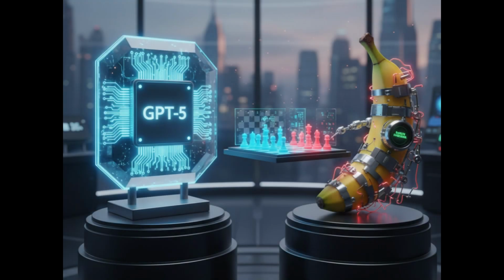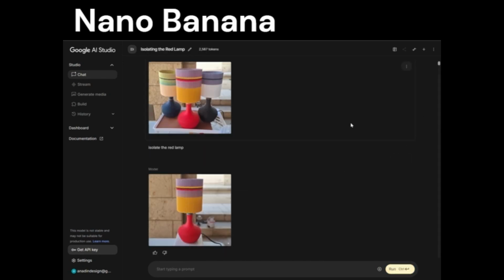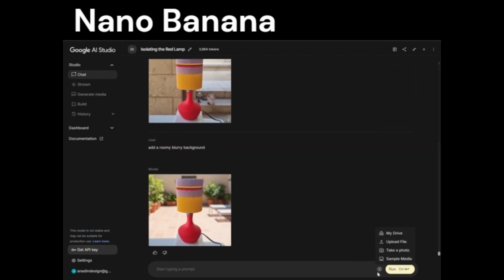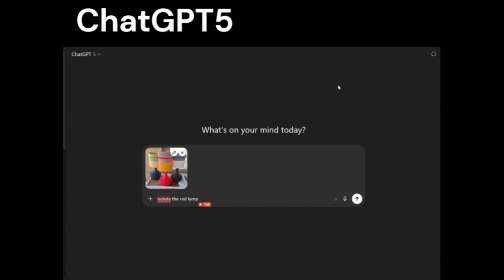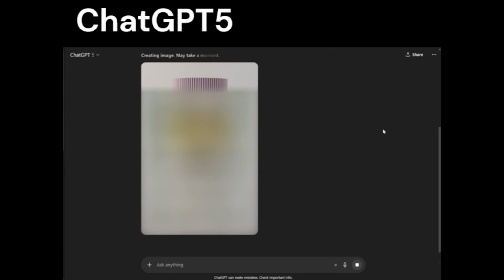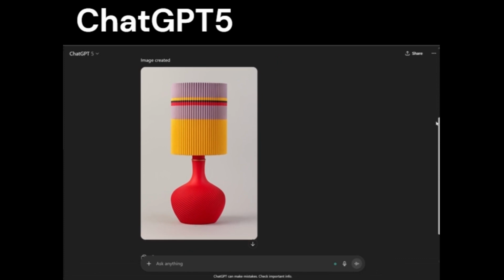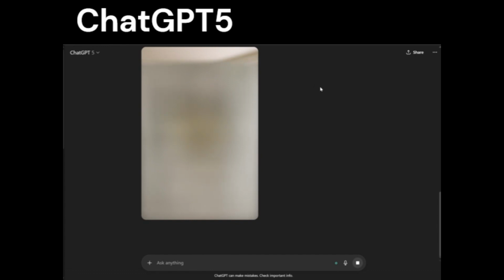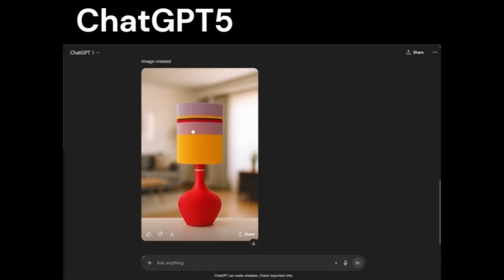Image editing with GPT VS Nano Banana NB 1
conducting a comparison between GPT5 and Nano Banana edit image capabilities